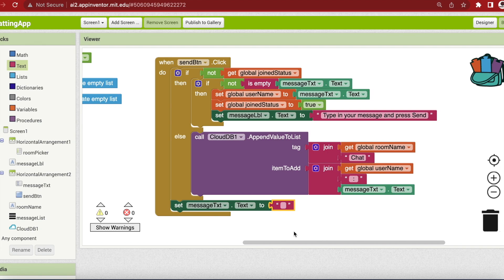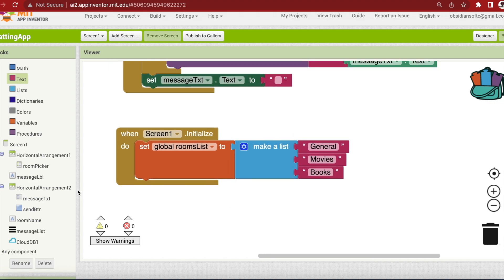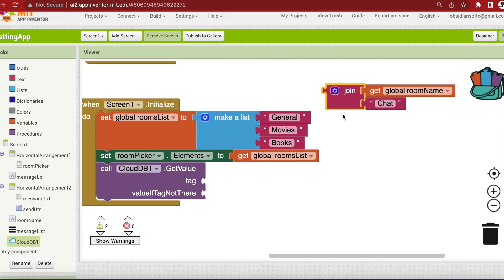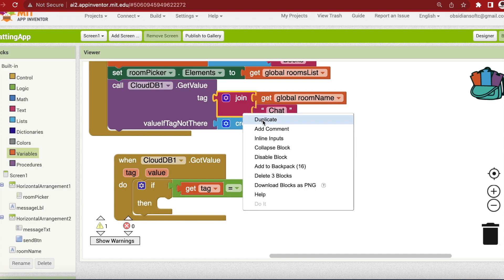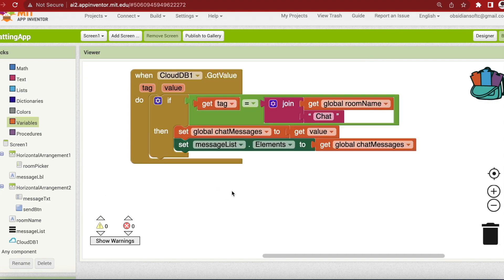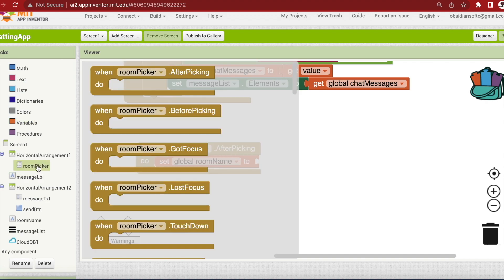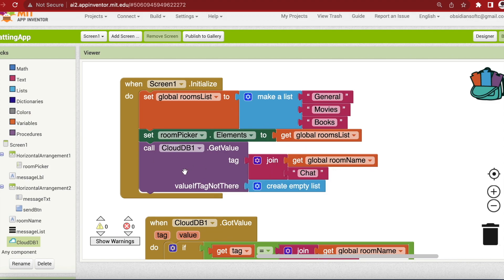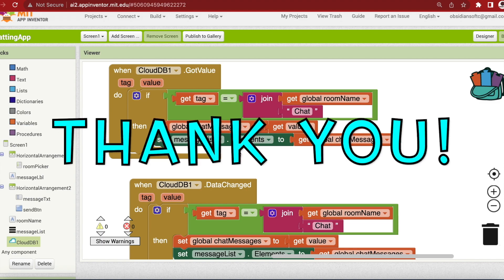Chat App MIT App Inventor (Part 2)| Messenger App MIT App Inventor | CloudDB | Messaging app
In this video, I am teaching how to make a chat app in MIT App Inventor. Our chat app will also have rooms where users can chat on specific topics such as movies or books.
This is Part 2 of the Chat/Messenger App Tutorial for MIT App Inventor.

📣 📣 📣 VERY IMPORTANT 📣 📣 📣
You need two devices to test the app. At least one of the devices should have the app installed as two devices can't connect via MIT AI companion to the same project. So, install apk on one device and connect the second device through MIT AI companion app.
The first step is providing the user name and pressing send. Then, you can start sending messages.

Chapters:
00:00 Introduction
00:14 Screen initialization
00:35 Filling up ListPicker
02:21 Get existing messages from CloudDB
02:25 Using CloudDB GetValue
03:10 Using CloudDB GotValue
05:17 Using CloudDB DataChanged
05:50 Getting room specific chat messages